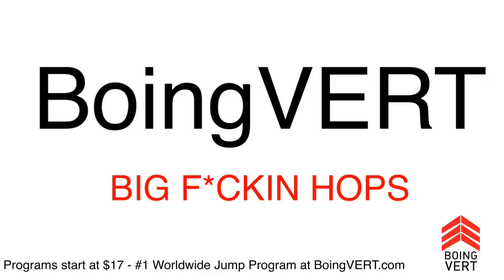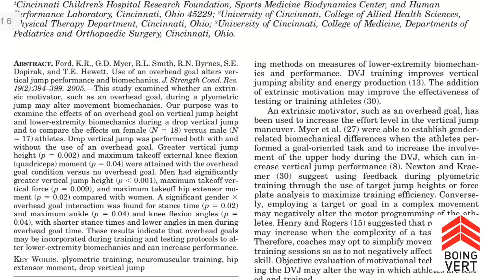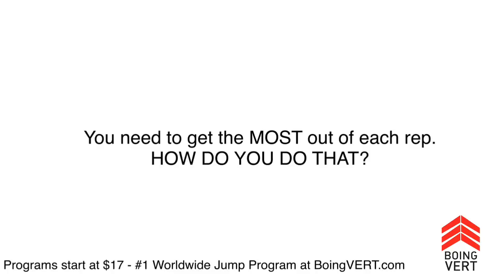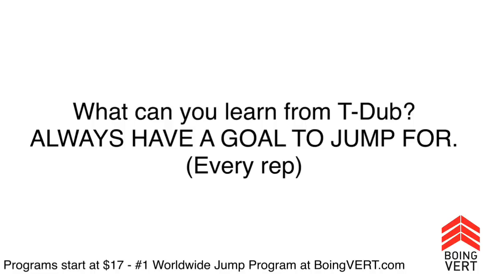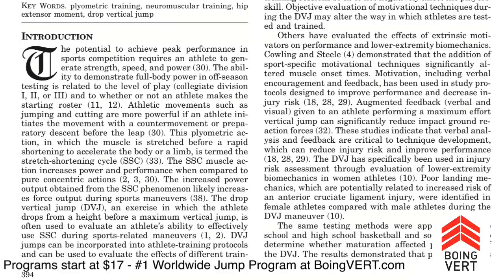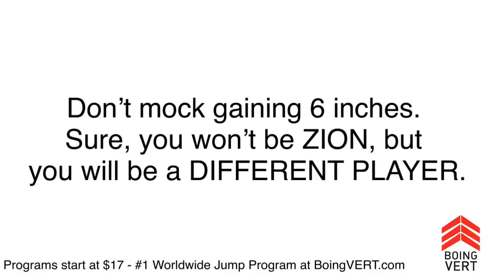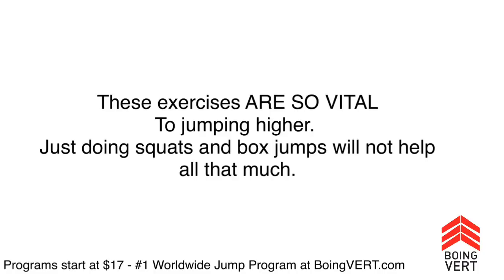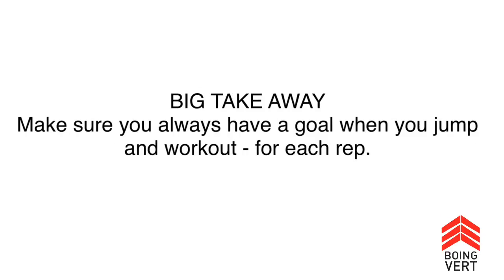DRAMATICALLY IMPROVE your JUMPING Workouts (Want to dunk, pay attention)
This research is awesome. It talks about how having goals while you are doing a jump program, 1) improves your jump height on each rep and 2) changes your biomechanics for the positive. If you add one inch each rep, that adds up to make you a better jumper, and you’ll get more out of your jump program. That jump program should be BoingVERT. to get started today!

Also coming soon: BoingDASH.com